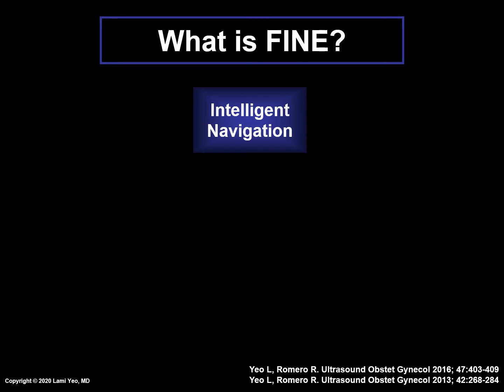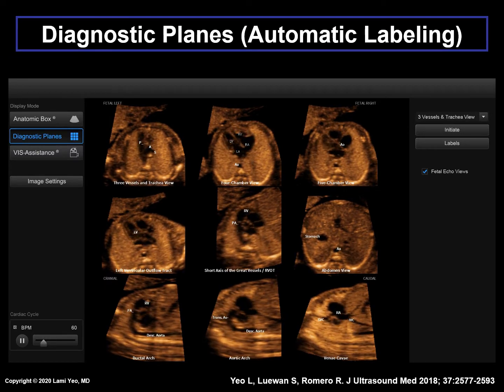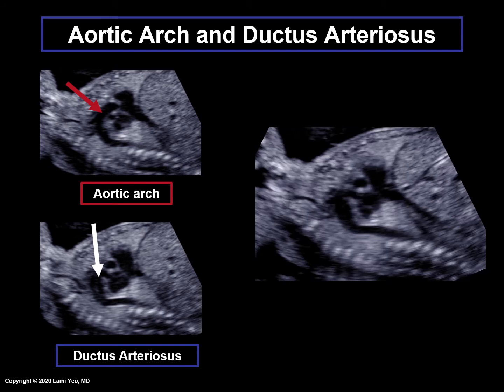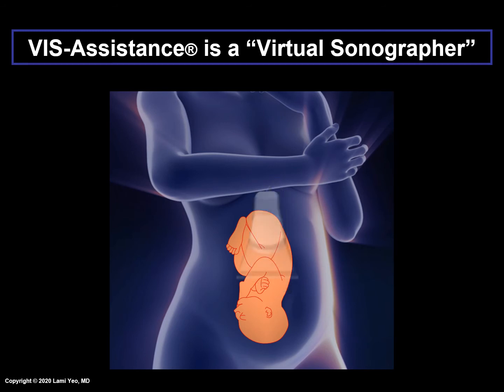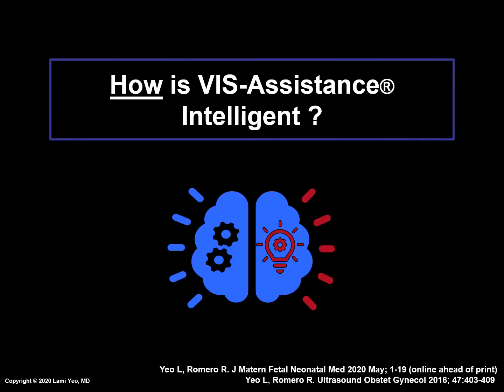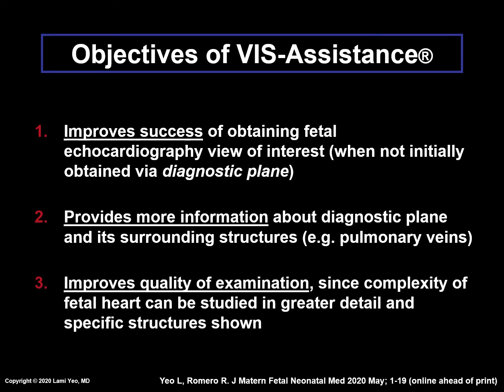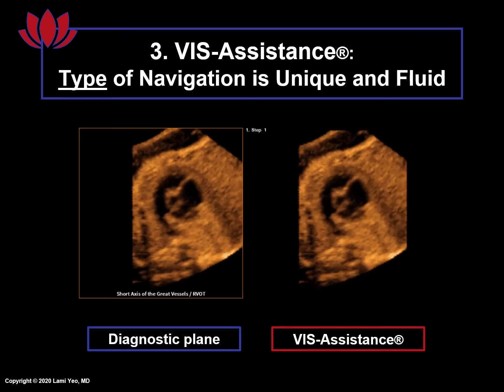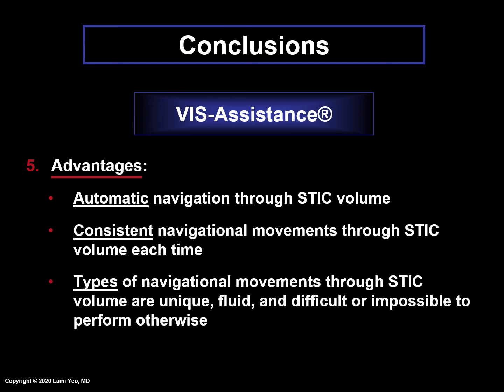15_VIS-ASSISTANCE PART 1: WHAT IS IT ?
In PART 1 (of four presentations), we introduce the novel technology known as VIS-Assistance® (Virtual Intelligent Sonographer Assistance), as well as its objectives. Since this is one of the most important and essential tools of Fetal Intelligent Navigation Echocardiography (FINE), it is worthwhile learning all about this technology.

VIS-Assistance® is an operator independent tool that allows AUTOMATIC sonographic navigation and exploration of surrounding structures in each of the nine cardiac views. It essentially functions as a "virtual sonographer" (in the form of video clips) to intelligently assist you in examining the fetal heart.

To learn more, please be sure to also watch the other three presentations (PARTS 2, 3, 4) on VIS-Assistance®.

FINE is a novel sonographic method to examine the fetal heart. This method automatically generates and displays nine standard fetal cardiac views simultaneously. It simplifies the fetal cardiac examination, shortens examination time, and reduces operator dependency. FINE has recently been shown to have high sensitivity (98%) and specificity (93%) for the detection of congenital heart disease.

For more information on FINE, and to access our freely available scientific publications on the FINE method, please visit the Perinatology Research Branch of NICHD/NIH